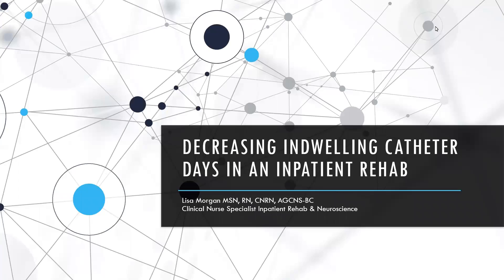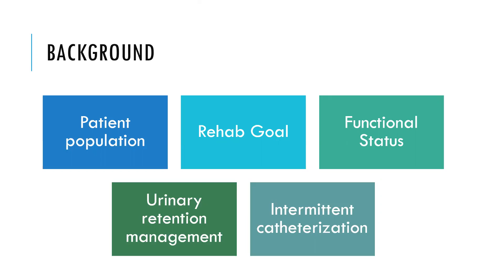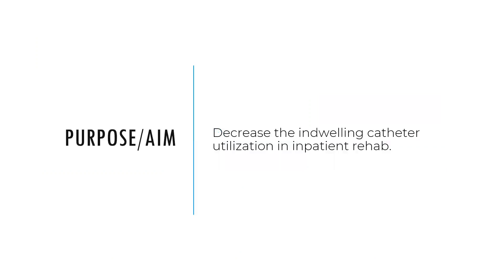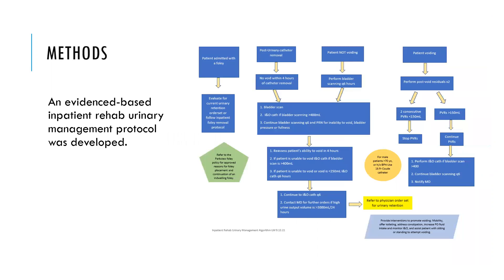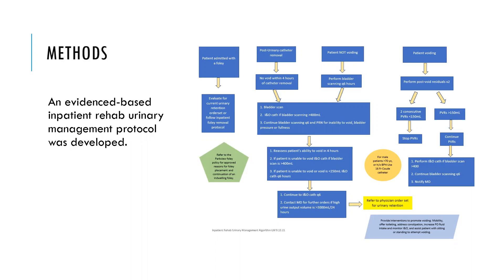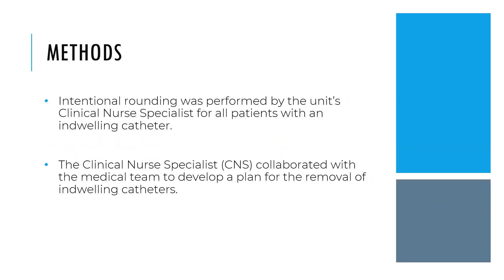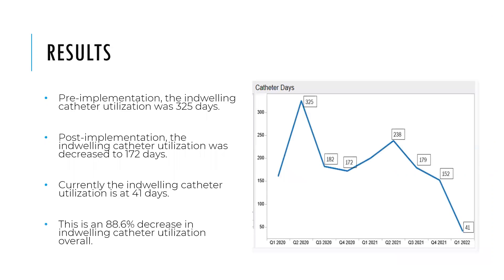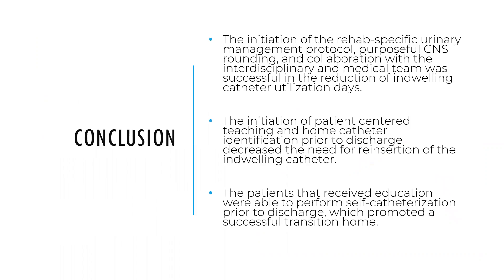Predictive value of voiding efficiency after active void trial in men undergoing BPH surgery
Poster presentation from SUNA's 2022 uroLogic Conference.